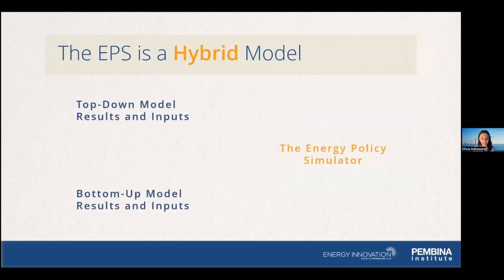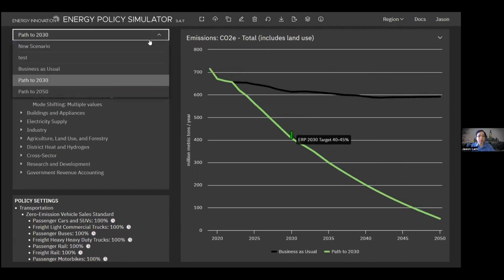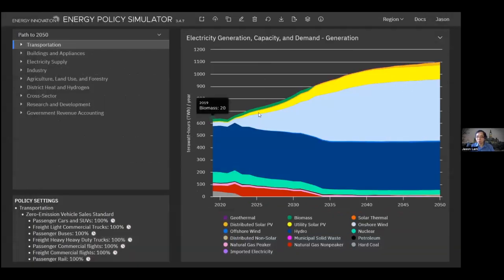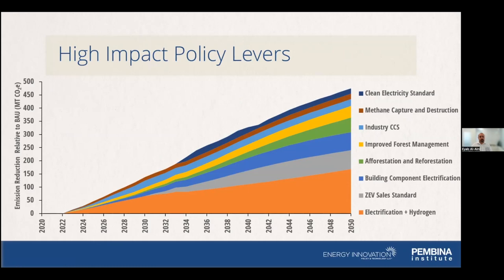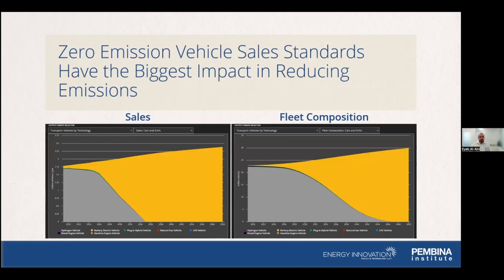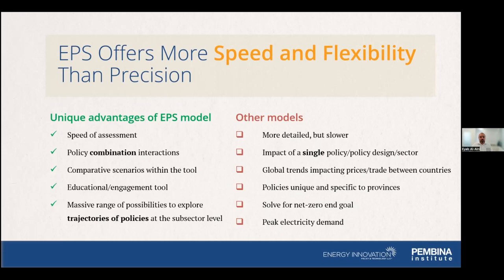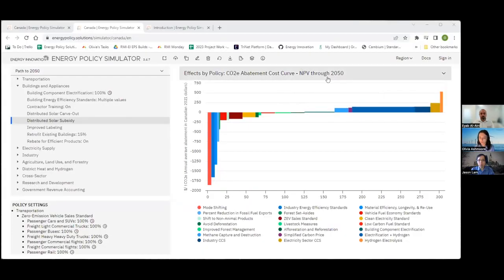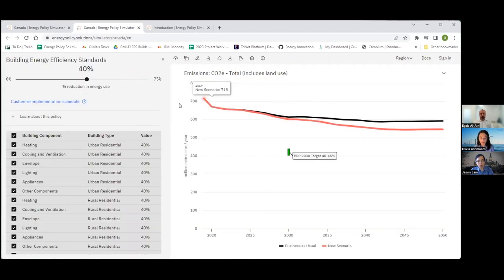Energy Policy Simulator – Canada webinar: Exploring net-zero policy scenarios in a thriving economy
Original webinar date: June 27, 2023

The Energy Policy Simulator (EPS) is a free and open-source model. The EPS model aims to inform a wide range of stakeholders about the benefits and costs of different climate and energy policy packages including amount of greenhouse gas emissions reductions, impact to Canada GDP, employment and health impacts from pollution.
• Learn how EPS can be used to build policy scenarios
• Explore key insights on critical policies needed to achieve 2030 and 2050 targets
• Gain an understanding of how different policies impact the clean economy

Chapter timestamps:
EPS overview: 0:00
EPS Live demo: 10:14
EPS Policy Insights: 21:10
Q&A: 33:12